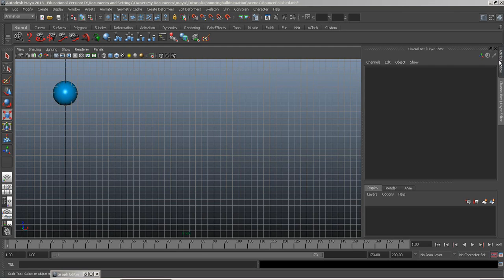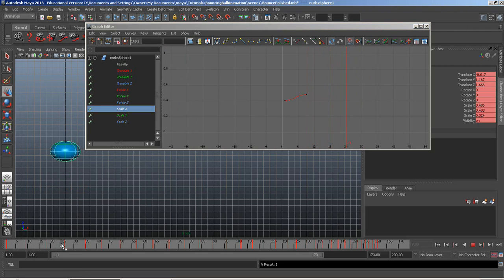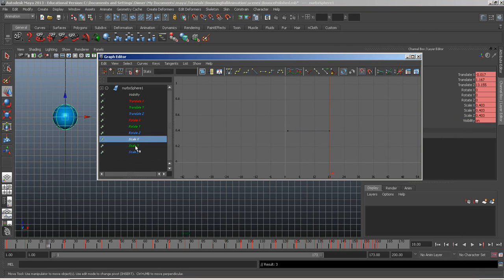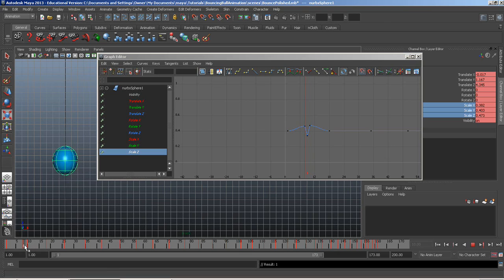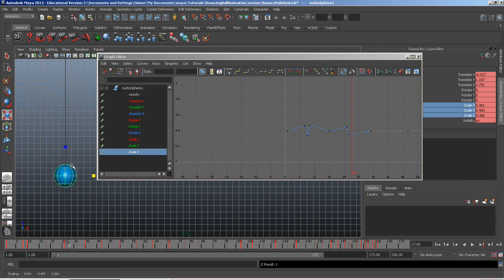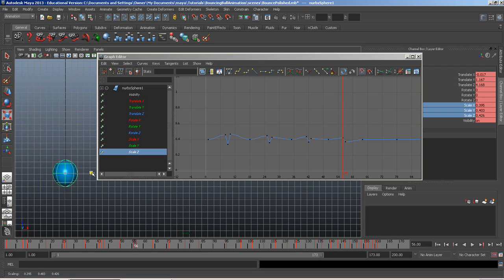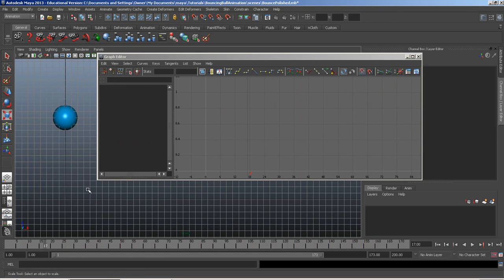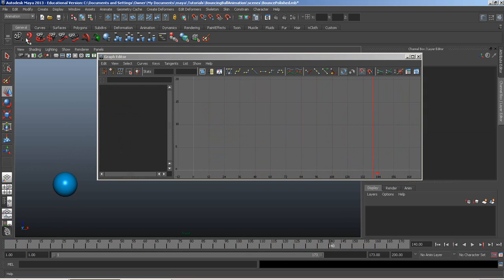Week 2 - 03 Squash and Stretch Rubber Ball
GAD241